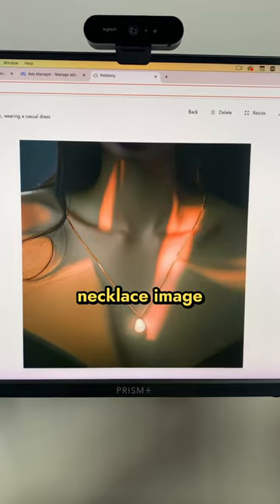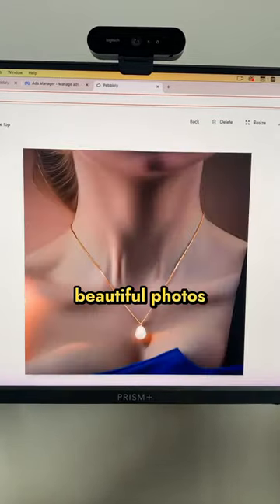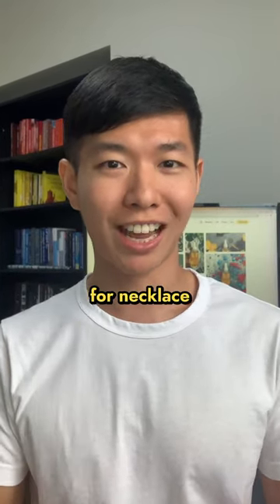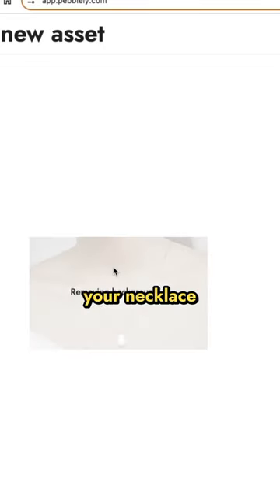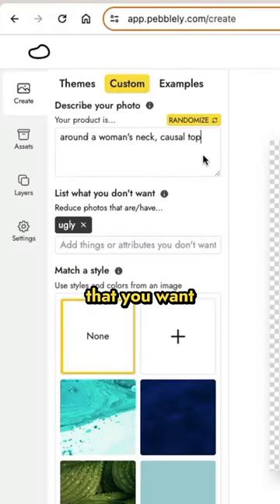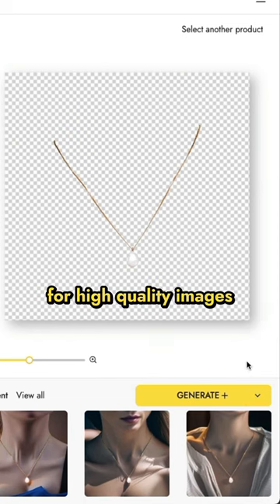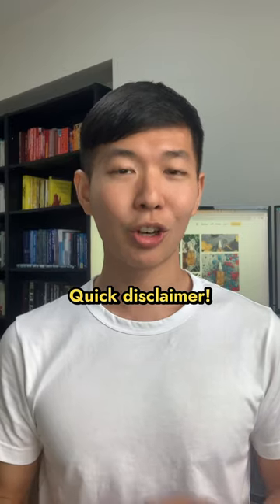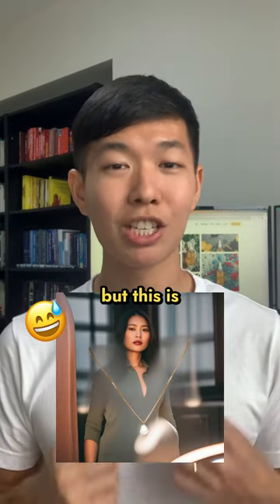AI-Generated Necklace Models 👩🏻